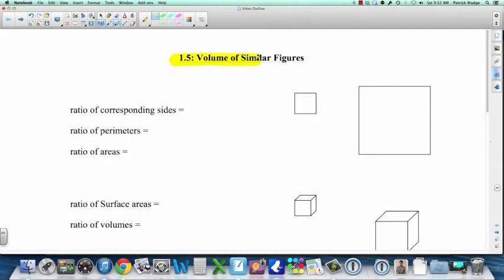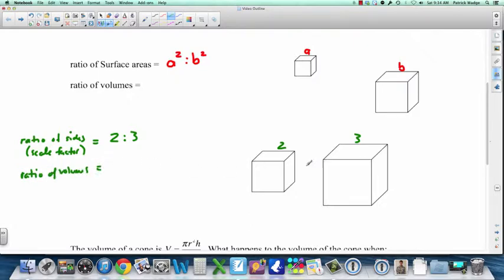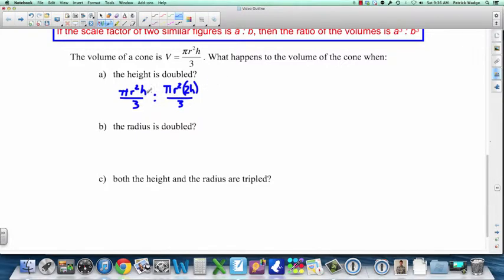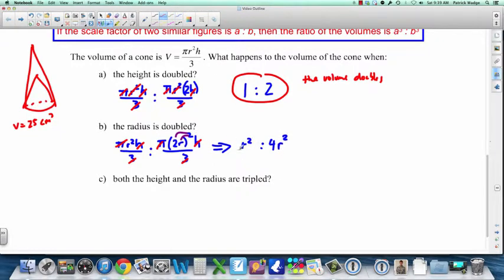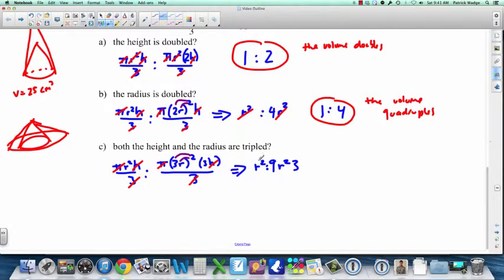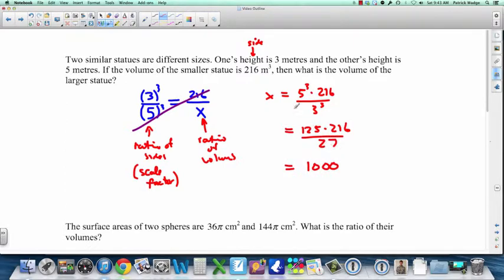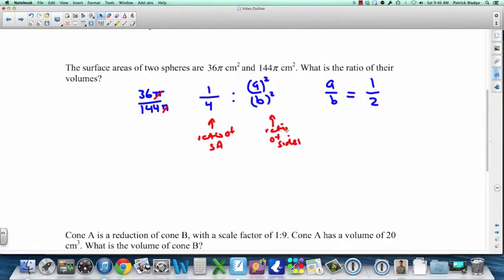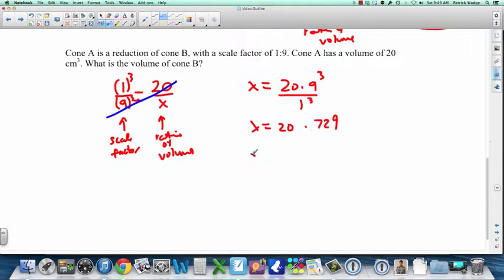Founds 11: 1.5 Volume of Similar Figures